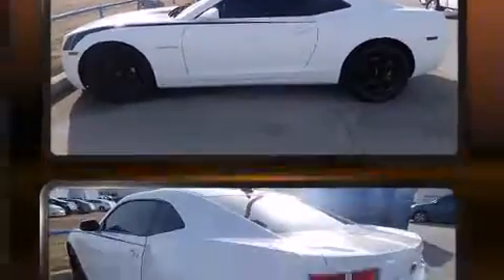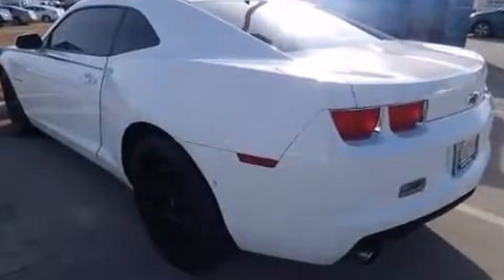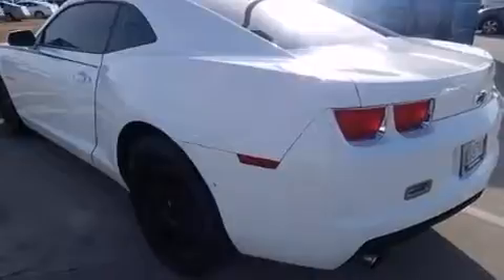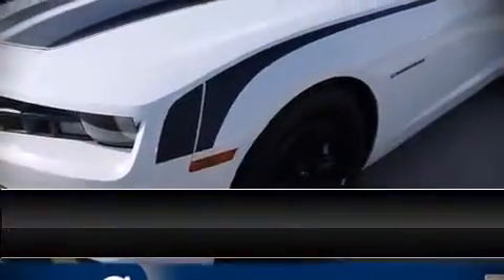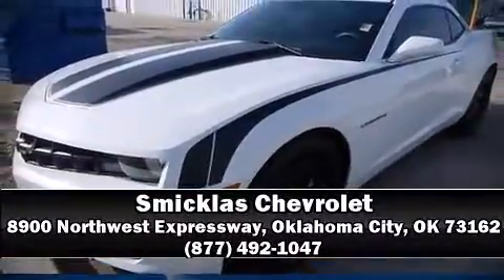2011 Chevrolet Camaro 2LS in Oklahoma City, OK 73162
Smicklas Chevrolet
8900 Northwest Expressway

Outstanding design defines the 2011 Chevrolet Camaro. This 2 door, 4 passenger coupe is still under 75,000 miles! Chevrolet made sure to keep road-handling and sportiness at the top of it's priority list. A 3.6 liter V-6 engine pairs with a sophisticated 6 speed automatic transmission, providing a spirited, yet composed ride and drive. Comfort and convenience were prioritized within, evidenced by amenities such as: 1-touch window functionality, power front seats, an outside temperature display, front bucket seats, power windows, cruise control, and remote keyless entry. Audio features include a CD player with MP3 capability, and 6 speakers, providing excellent sound throughout the cabin. Chevrolet also prioritized safety and security with features such as: dual front impact airbags, front SIDE impact airbags, traction control, brake assist, a panic alarm, onStar, and 4 wheel disc brakes with ABS. Various mechanical systems are monitored by electronic stability control, keeping you on your intended path. This vehicle has achieved Certified Pre-Owned status, by passing a comprehensive certification process, including a rigorous 117 point inspection! We pride ourselves in consistently exceeding our customer's expectations. Stop by our dealership or give us a call for more information.